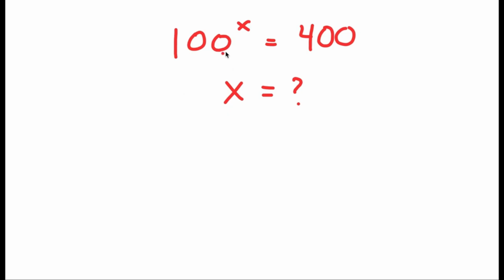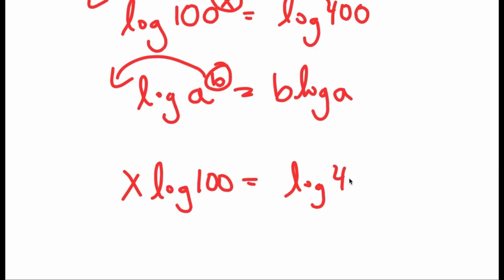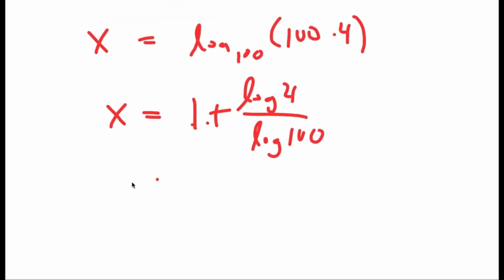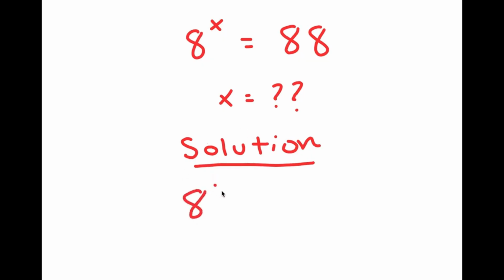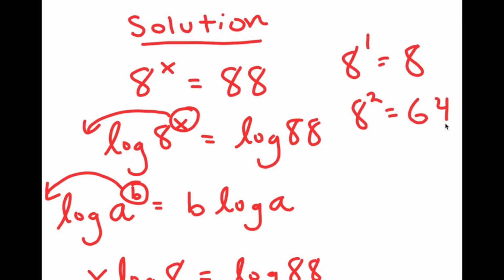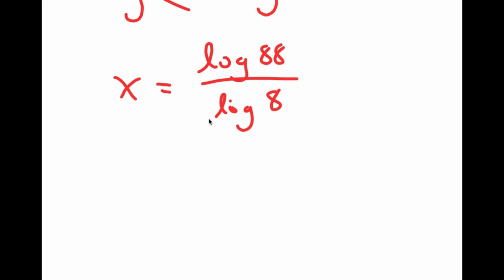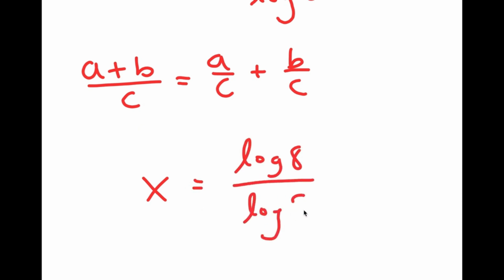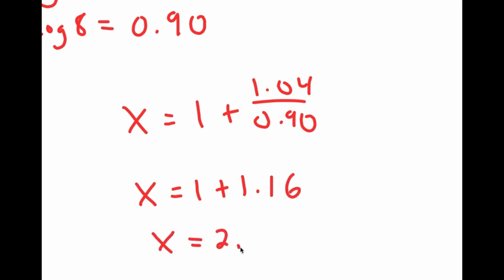The HARDEST SAT Problem To Ever Exist